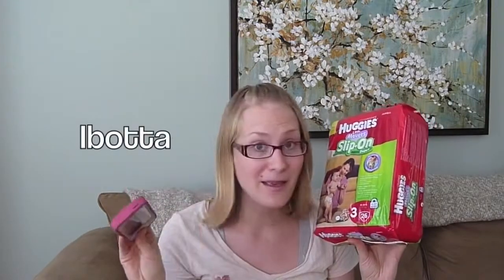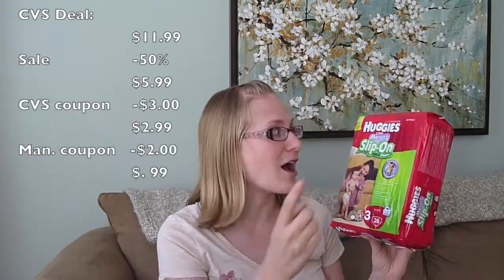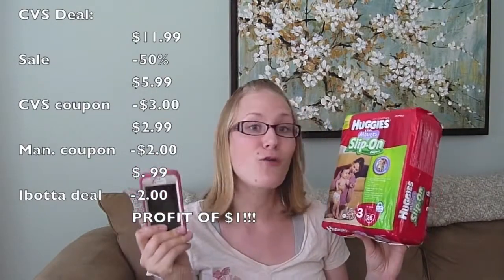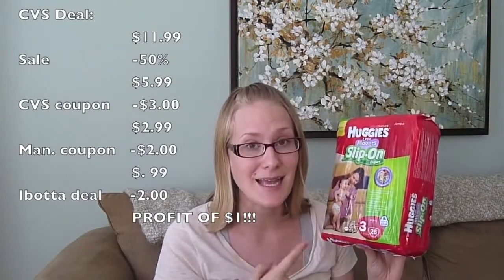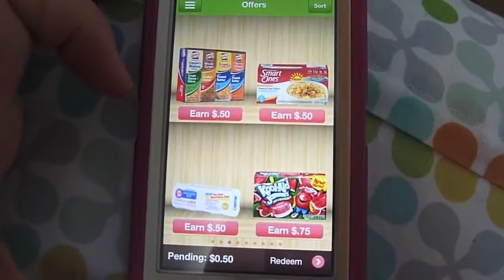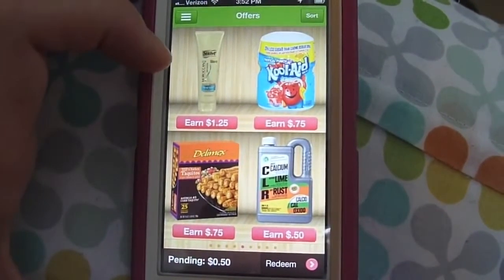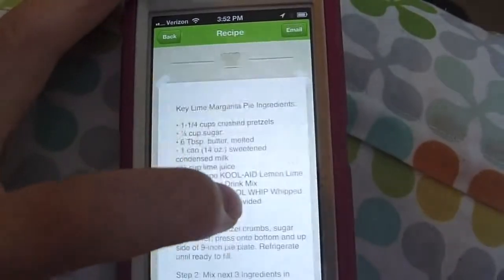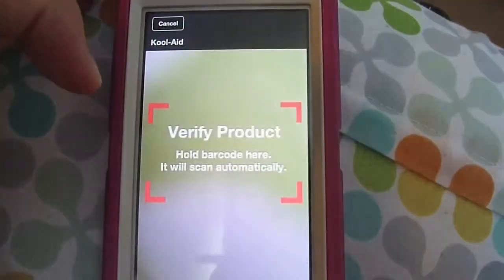COUPON SMARTER: How to use the Ibotta app for your Smartphone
The deal featured in this video was inspired by thecrazycouponlady.com

*I am not being paid, sponsored, or perked by any companies mentioned in this video.  All opinions are my own*

Write me at:
Kathryn "Doitonadime"
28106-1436